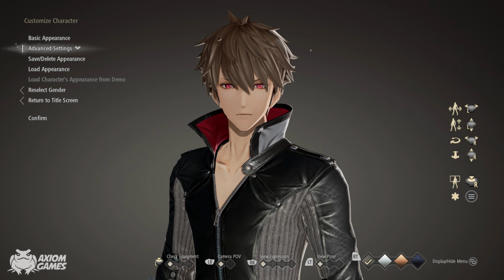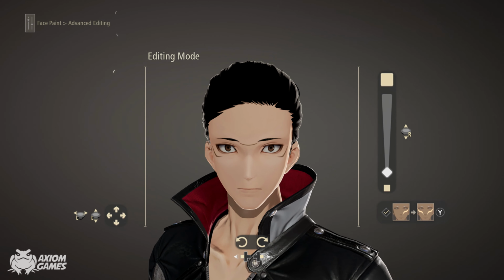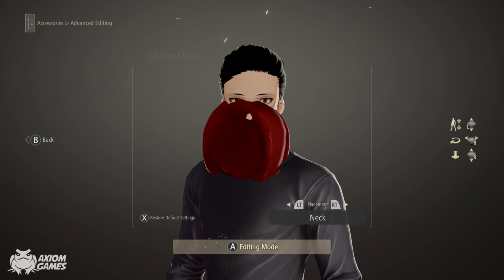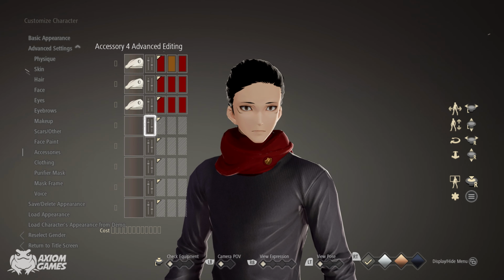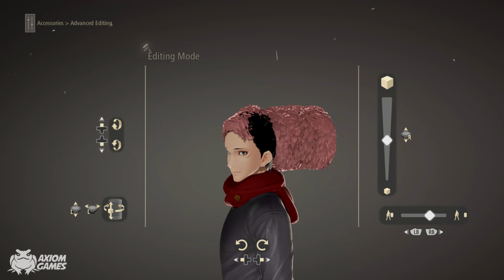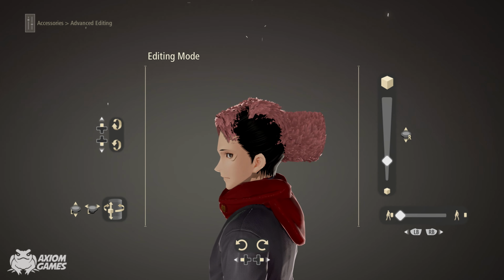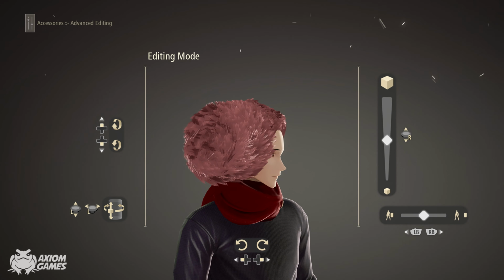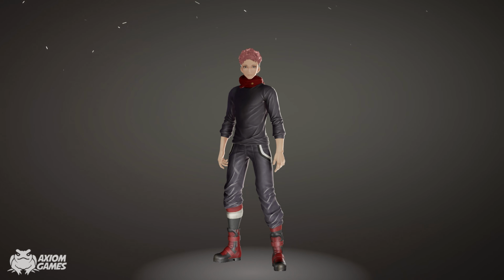Code Vein - Itadori Yuji Character Creation (Jujutsu Kaisen)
How to create Itadori Yuji in Code Vein's Character Creation from Jujutsu Kaisen! コードヴェイン